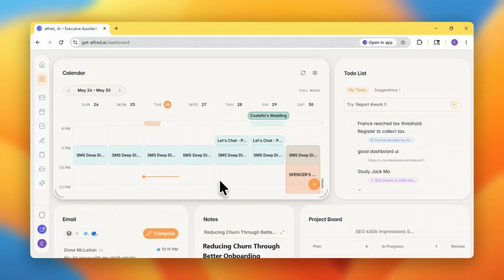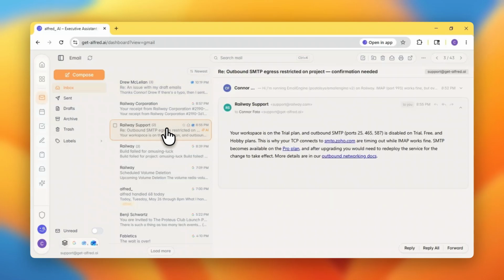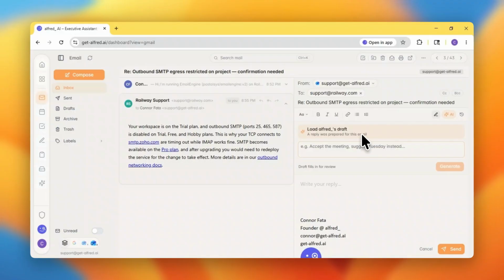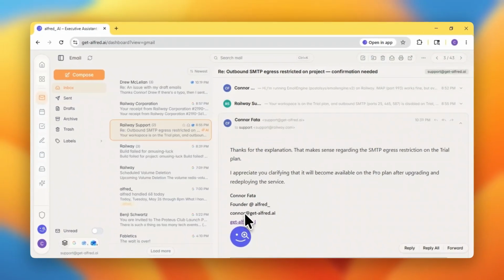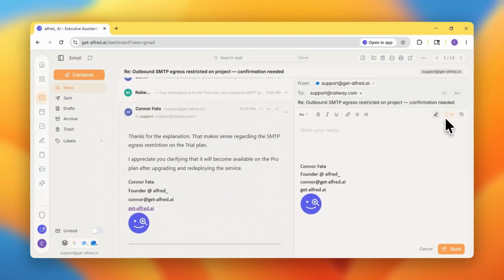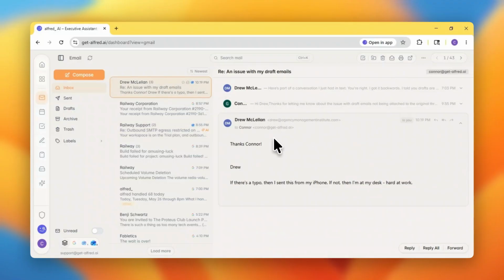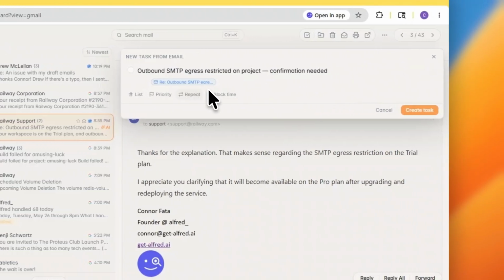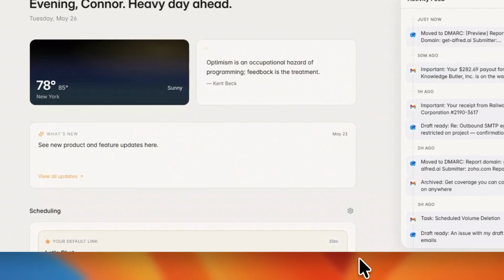Managing Your Inbox with alfred_ | Unified Inbox, AI Drafts, and Extracted Tasks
See how alfred_ helps you manage your inbox from one place.

In this demo, we walk through how alfred_ lets you read email threads, reply from the right account, create tasks from emails, and handle support messages without jumping between tabs or losing context.

alfred_ is your AI personal assistant for email, calendar, tasks, and daily work.

What’s shown:
Unified Email inbox management
Thread reading and replies
Multi-account email handling
Task creation from emails